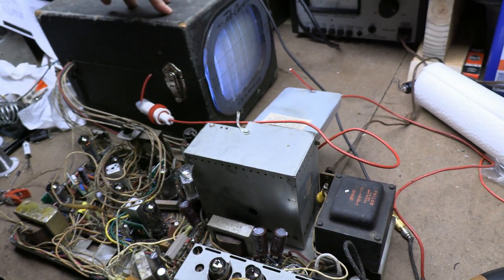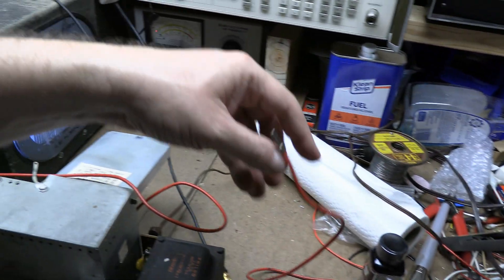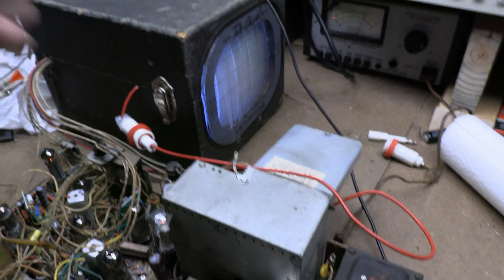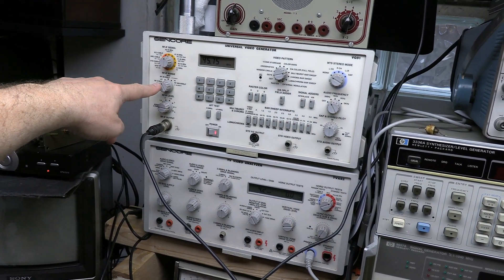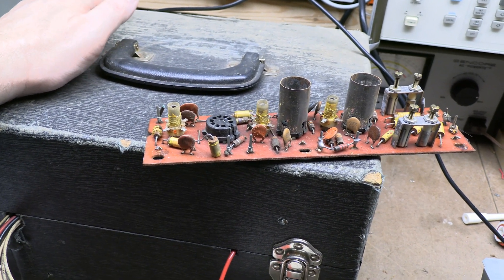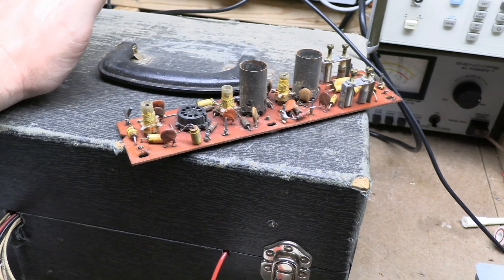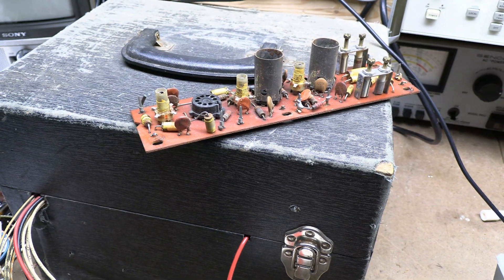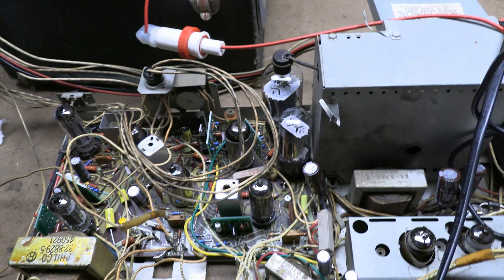Predicta restoration tips 12: Vertical white stripe elimination and more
* How to eliminate the faint vertical stripe!
* How to bypass the tuner and inject a clean test pattern
* How to handle both 17" and 21" chassis with a CRT test jig

This channel is made possible by the generous support of patreons.